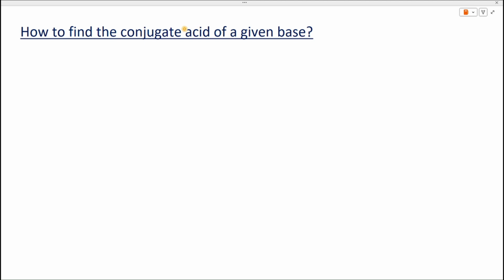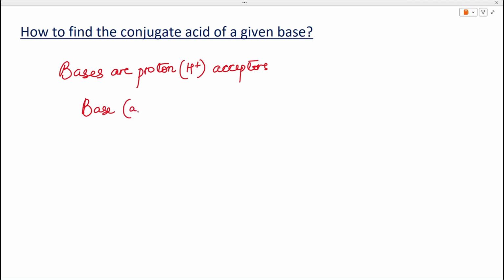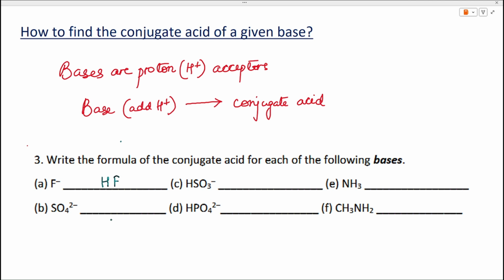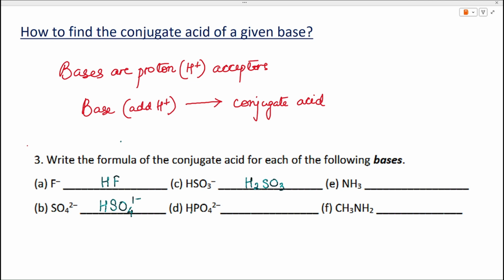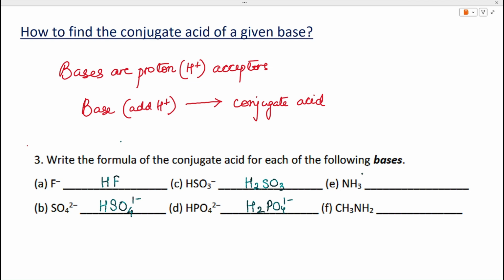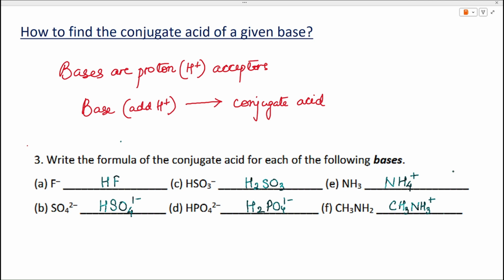Finding the Conjugate Acid of a given Base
In this video, learn how to determine the conjugate acid of a given base in a step-by-step, easy-to-follow approach. We explain the key concept of how adding a proton (H⁺) to a base forms its conjugate acid.